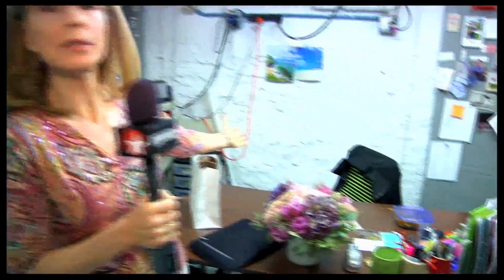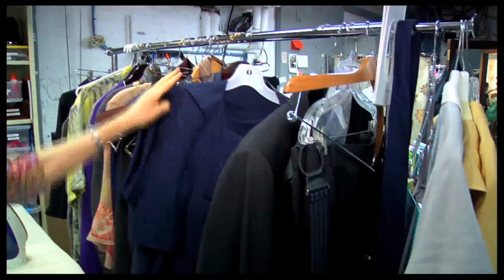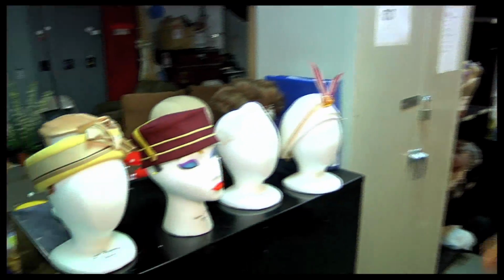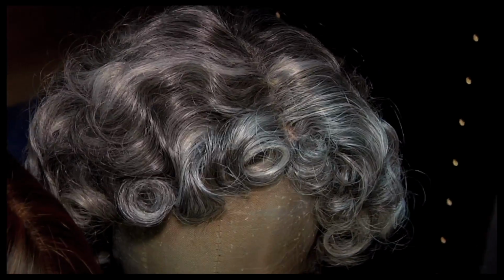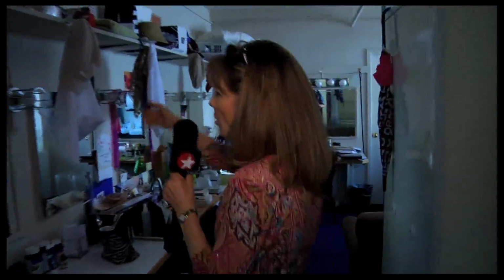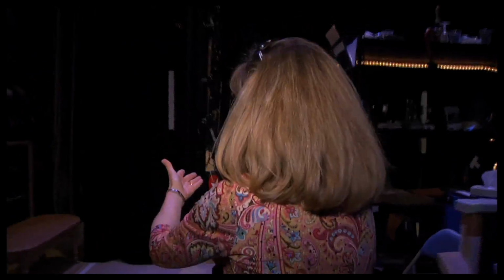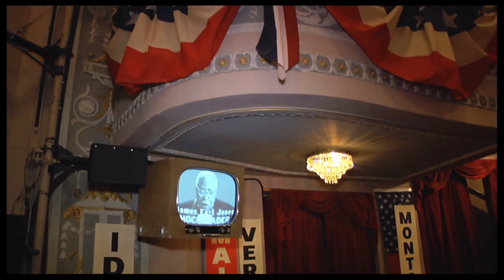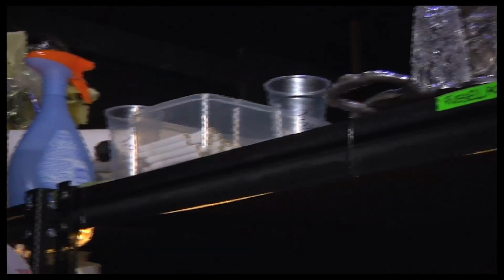Backstage at "The Best Man," Hosted by Donna Hanover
Onstage (and offstage) reporter extraordinaire Donna Hanover takes Broadway.com behind the scenes at "The Best Man." Get a backstage peek at James Earl Jones, John Stamos, Kristin Davis (and their clean underwear!) at the Schoenfeld Theatre.